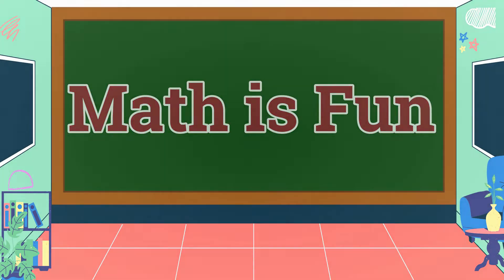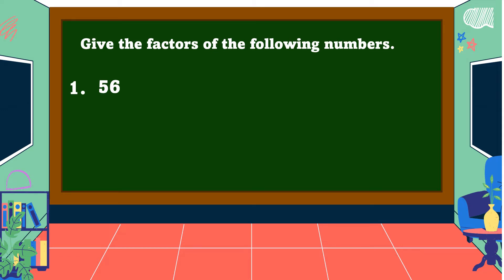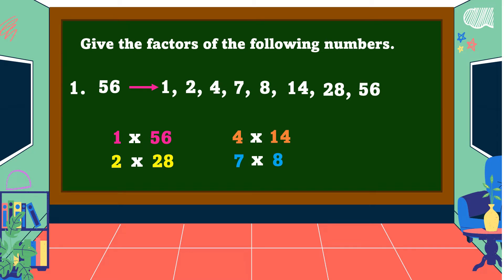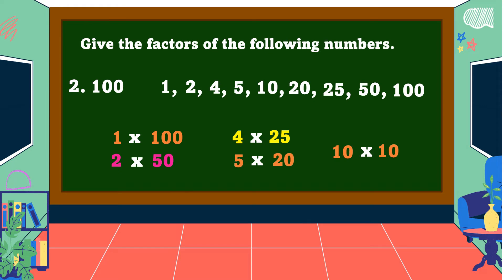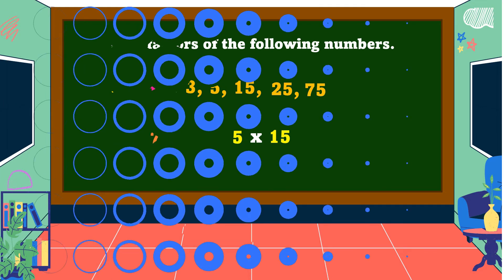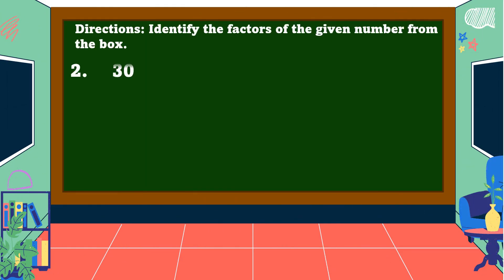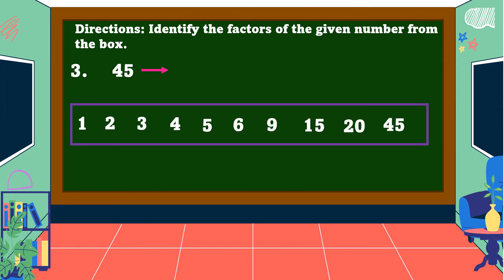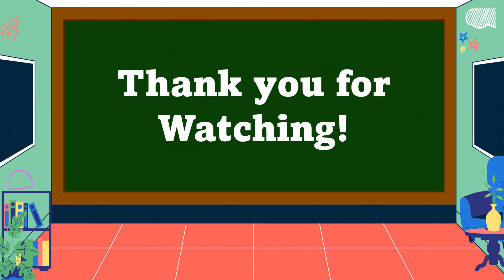Math 4 Q2 Identifying the Factors of a Given Number up to 100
This video is all about identifying the factors of a given number up to 100.